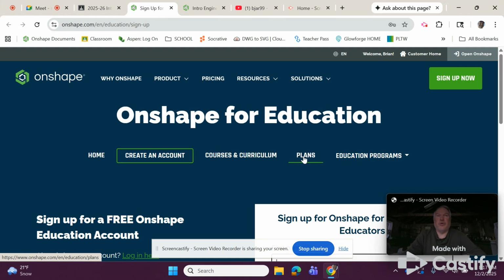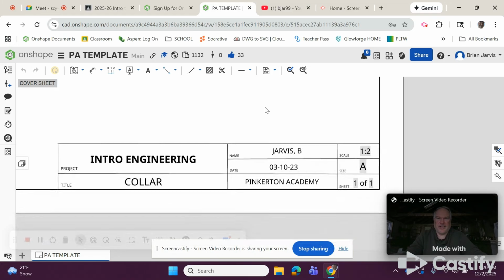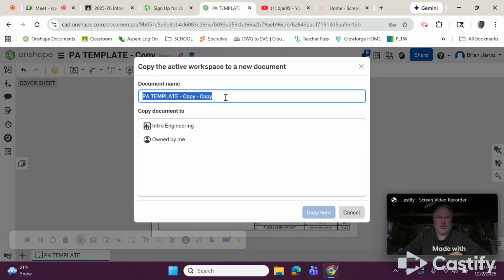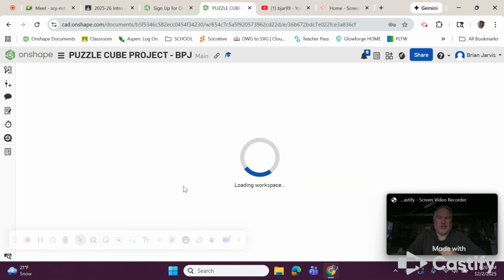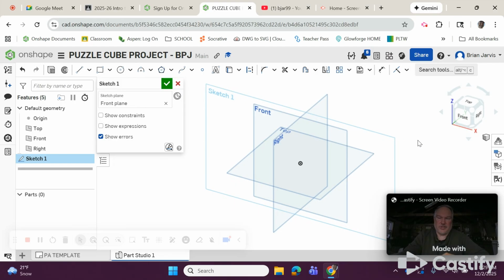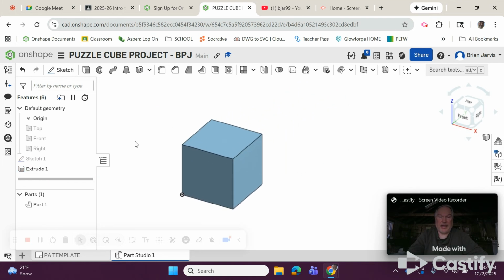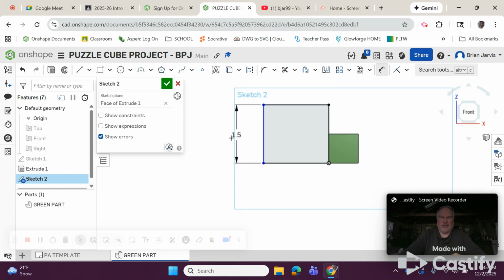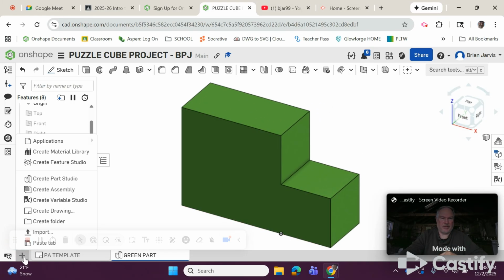CREATING AN ONSHAPE ACCOUNT AND BUILDING YOUR PUZZLE CUBE.